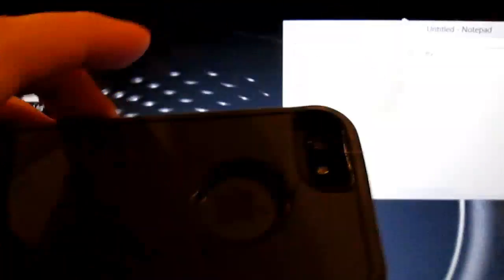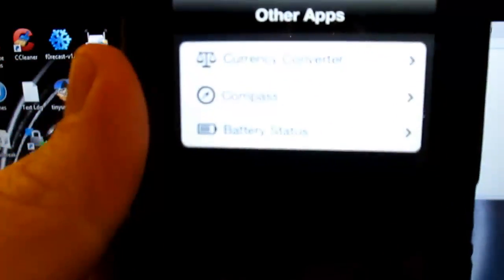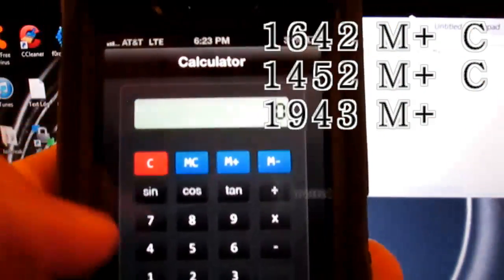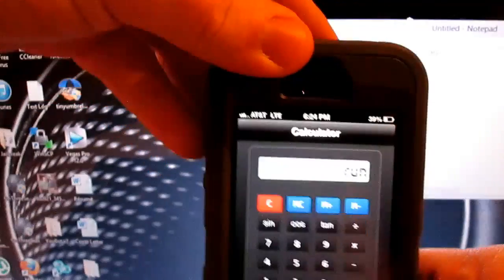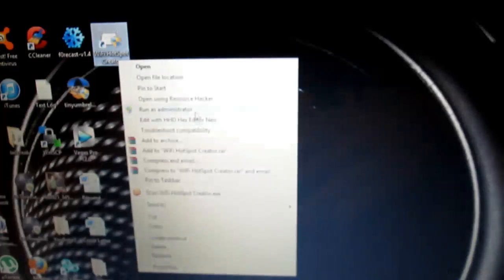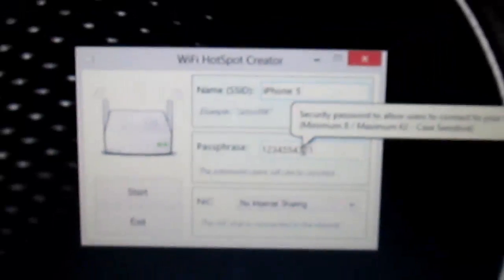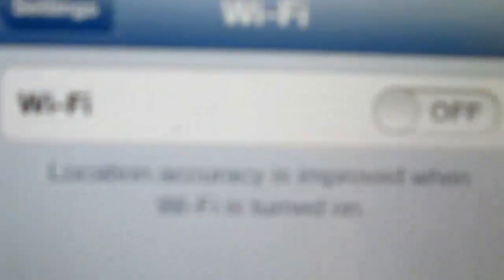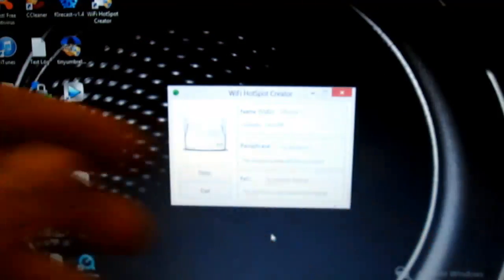Wifi Tether iPhone - NO JAILBREAK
Alright! So if you have seen in the past, there have been lots of "hidden" apps,
fortunately, we came across another one! The "FlashArmyKnife" App that was recently
released, contains a tether that is pretty easy to use!

For Mac instructions (Instruction is "Mac to Mac" But it will work the same!)